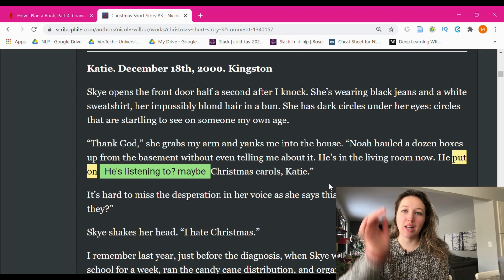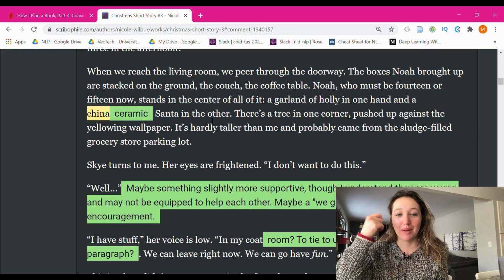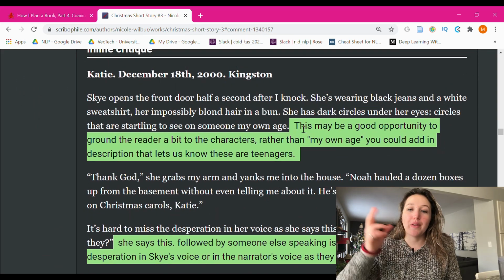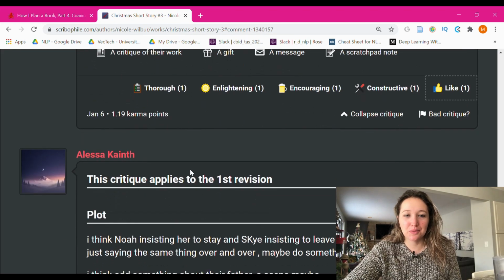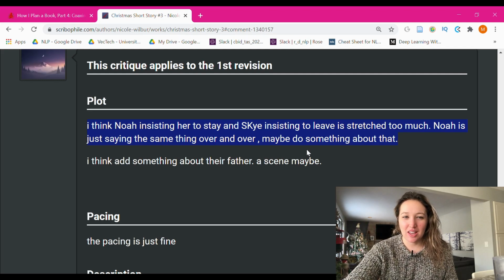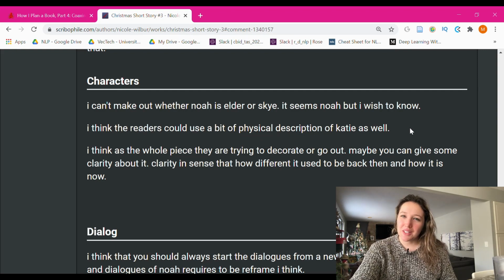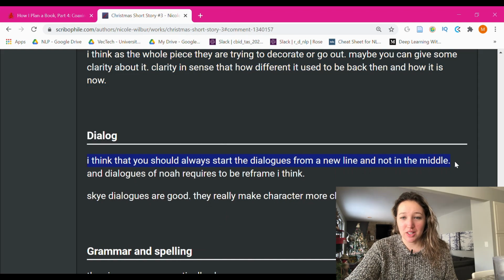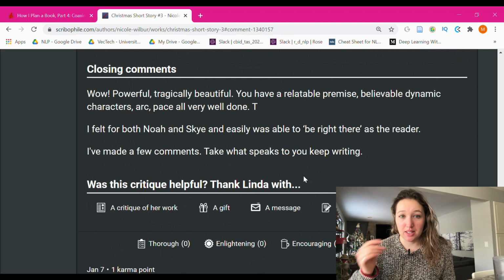BETA READERS & CRITIQUES / Getting feedback & using it to make the story better on SCRIBOPHILE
Beta readers and/or critique partners are a CRITICAL part of the writing process! In this video, I'm showing you how Scribophile, a writer critiquing website, works and going through the feedback I received on my most recent short story.

But, for me, even imperfect feedback was totally revolutionary for my writing. I'm a bit shy about asking people to help me with things so before I had the confidence to seek out other writers for beta readers and critique partners, Scribophile allowed me to get a lot of feedback without needing to actually ask anyone *yay!